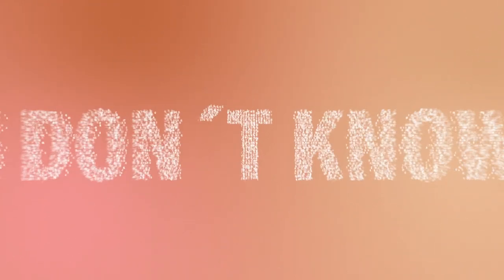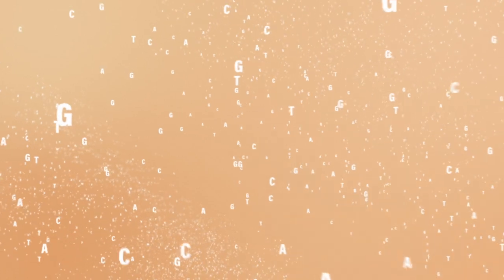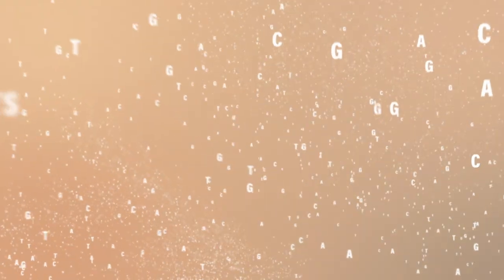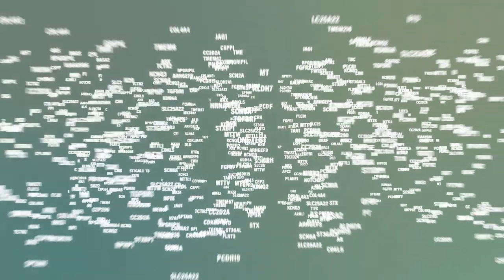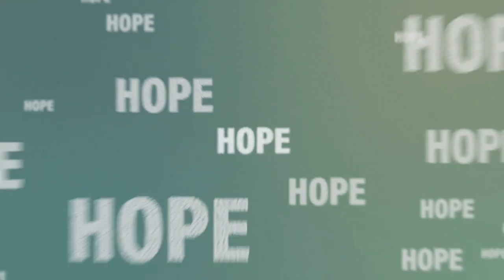No Rare Disease Will Go Unseen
Nothing exists—until it is named. Be part of the collective mission to end the diagnostic odyssey.

M-GL-00580